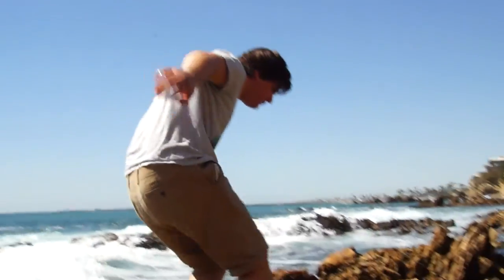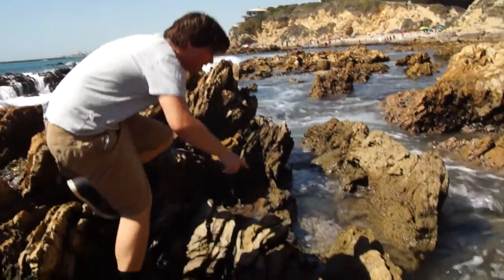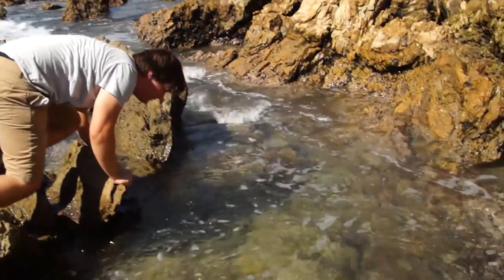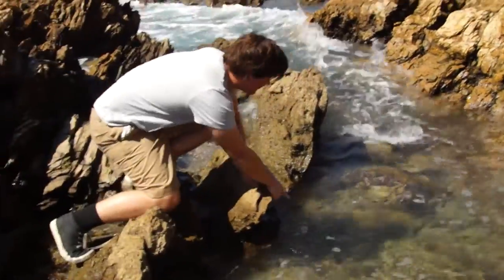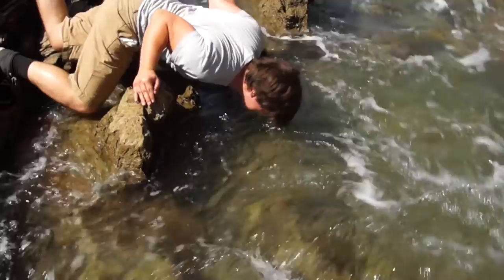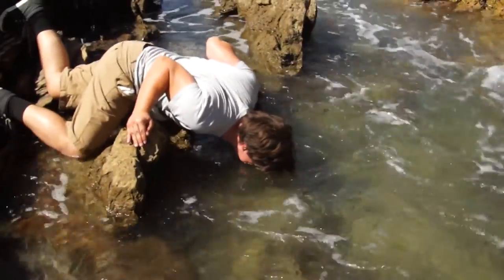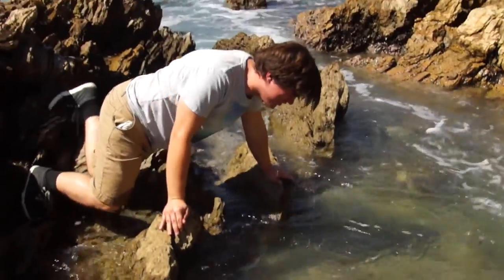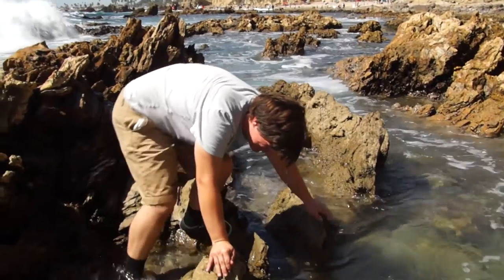Searching For The Black Sea Hare! - TBR Expedition Edition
With what started as a genuine search for the black sea hare, a 30 pound sea slug native to Southern California, turned into a parody of Brave Wilderness' awesome video once we found out there were none anywhere.

Don't worry, we're still on the hunt!